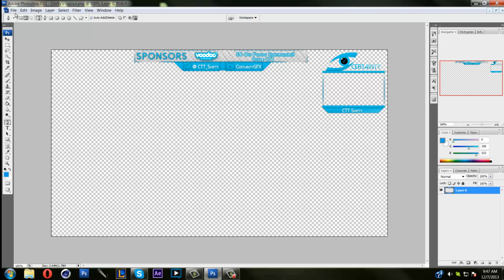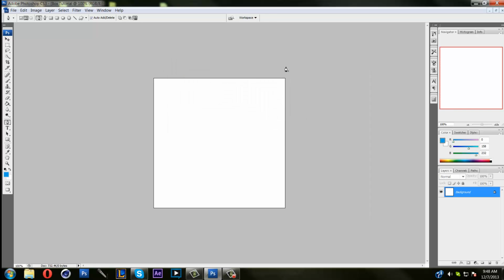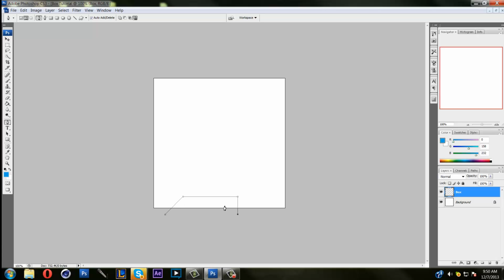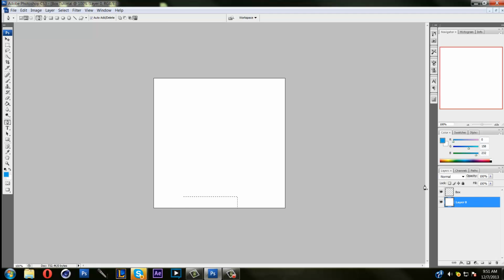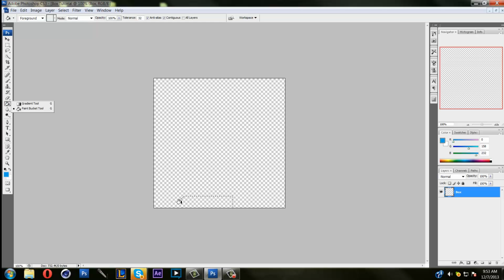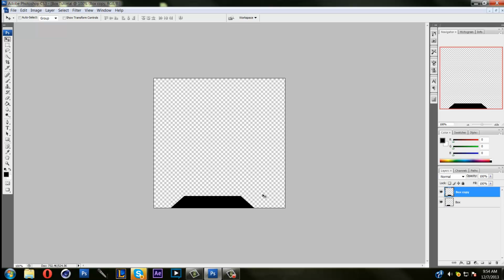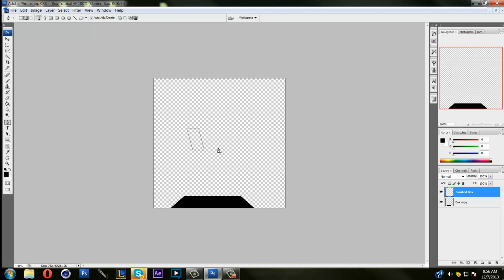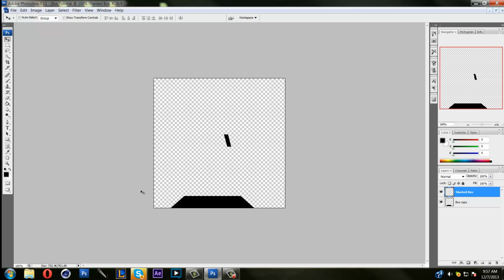Boxes Tutorial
How to design those awsome Live stream overlay boxes!

Folow me @ Twitter.com/Nibbs2P
Watch me @ Twitch.tv/NibbsGFX